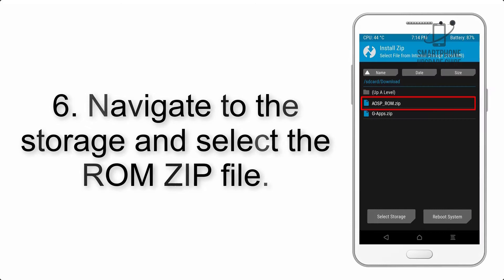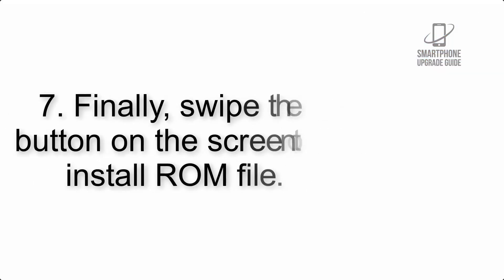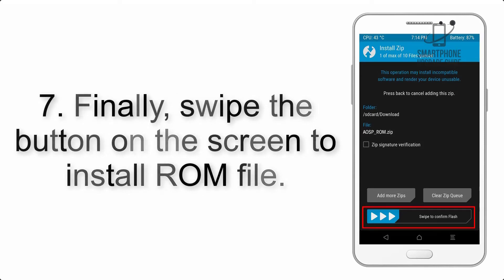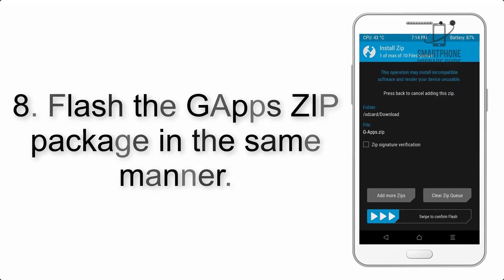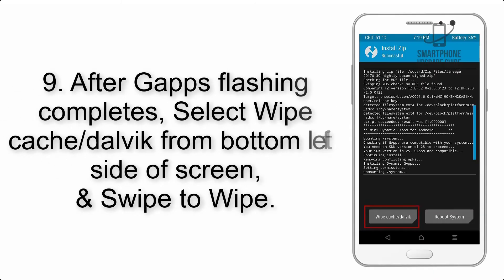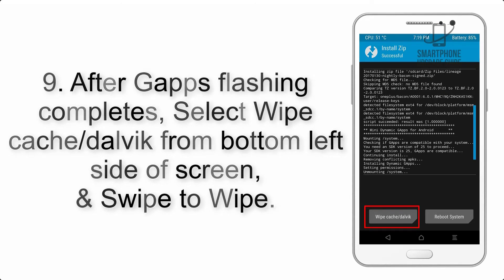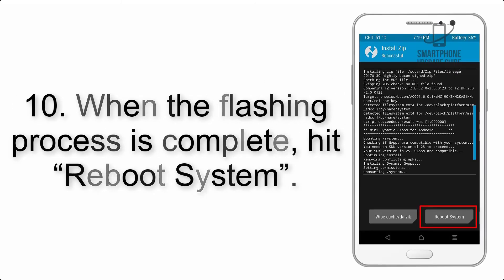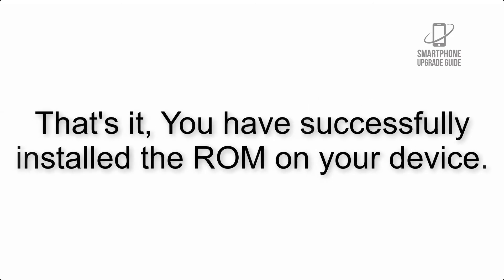Install Android 10 on Meizu 16s (LineageOS 17.1 GSI Treble ROM) - How to Guide!